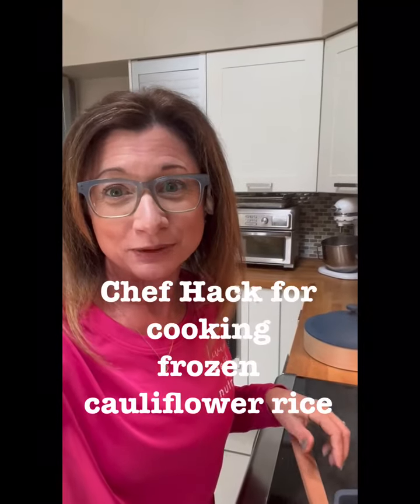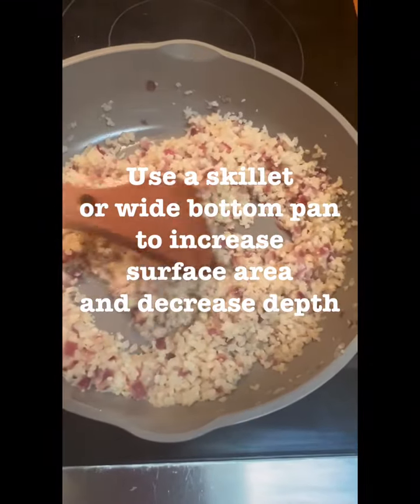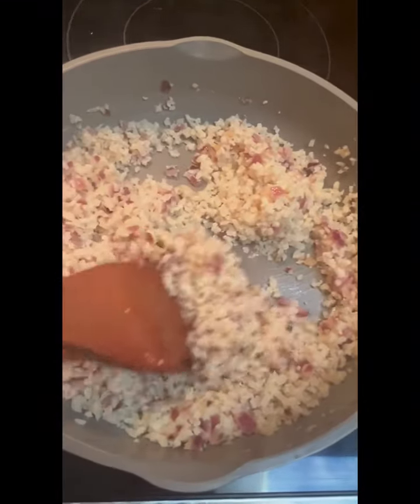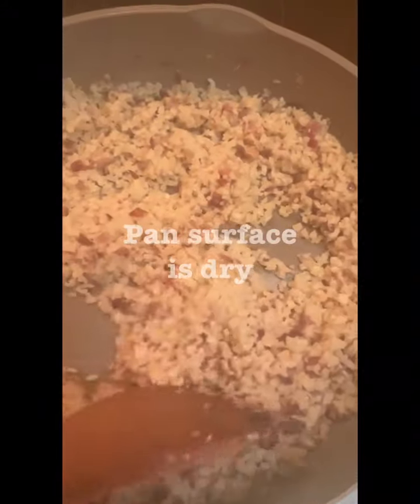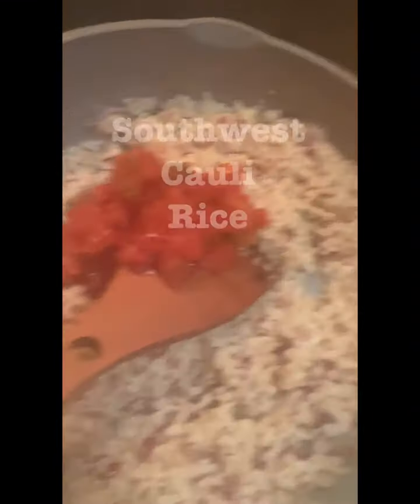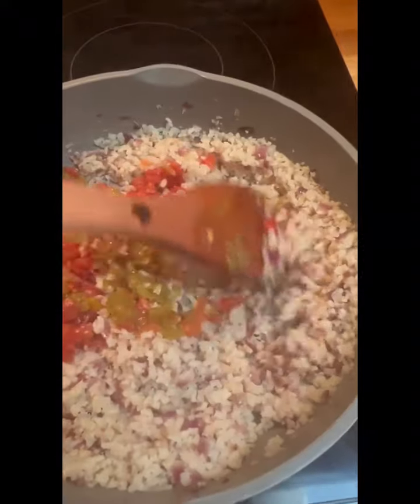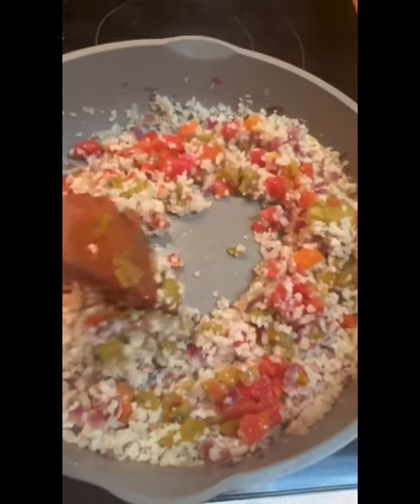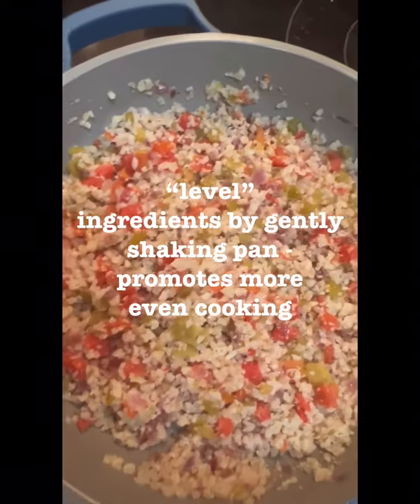How to Cook Frozen Cauliflower Rice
Go from mushy and flavorless to firm and flavorful with this simple technique.